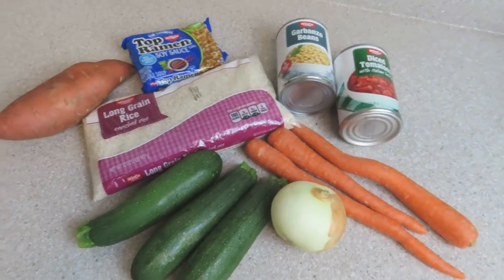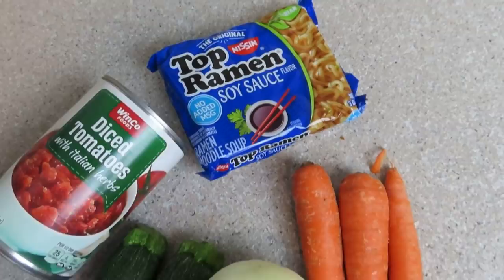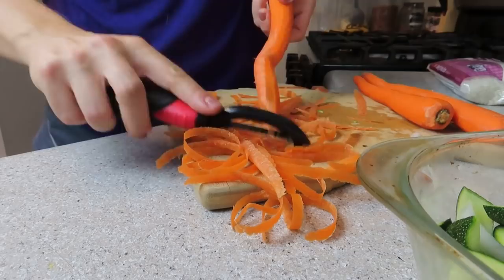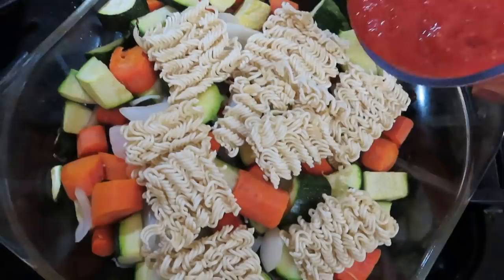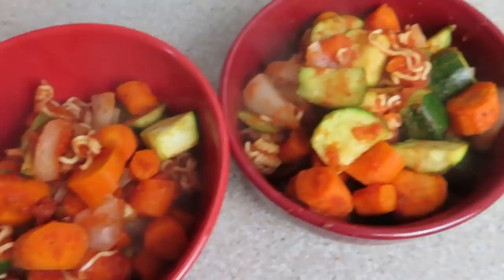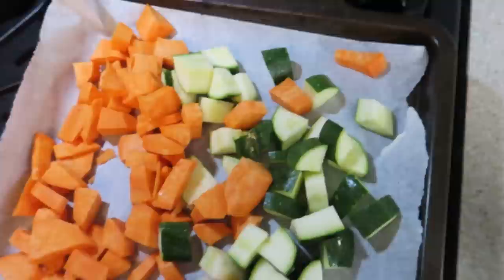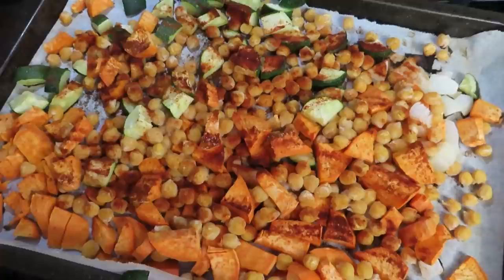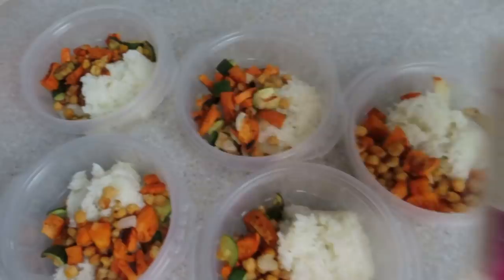CHEAP HEALTHY MEALS UNDER $3 | Healthy & Affordable Recipes | Frugal Plant Based Meals | $3 Dinners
📒My Ebooks: (all sales are donated to my local food pantry!)
🍠CLICK HERE to purchase my full ebook with over 40 recipes ($5)

3umT9nE
⌚️My fitness watch